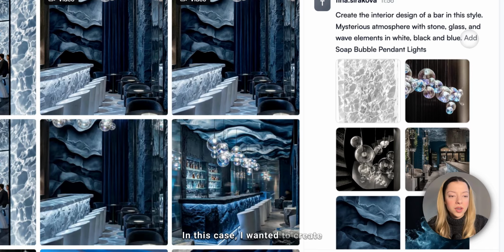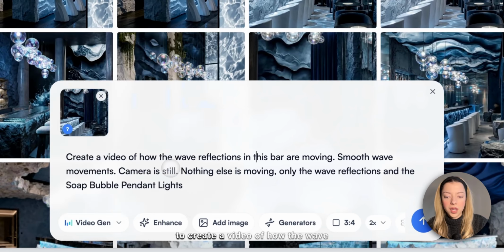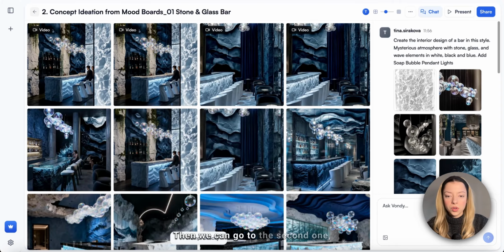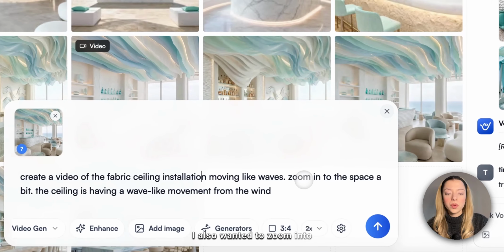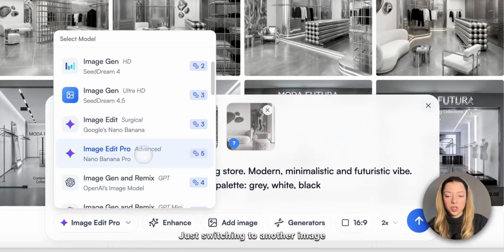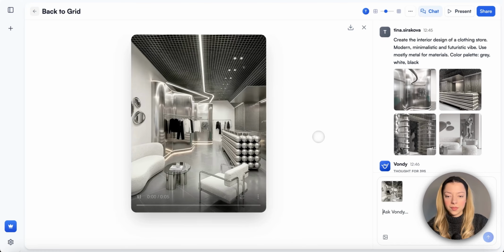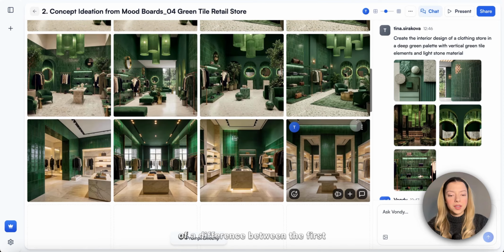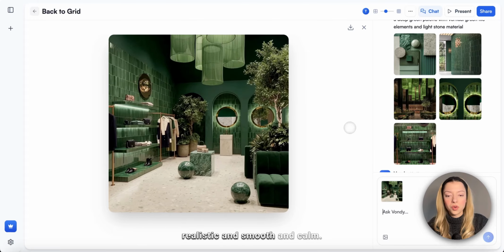Turn Mood Board into 3D Interior & Walkthrough Video (Using Vondy AI)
Learn how to turn abstract mood boards and simple reference images into fully realized 3D interior design concepts and cinematic video walkthroughs using Vondy AI.

In this workflow, I show you how to rapidly visualize commercial spaces—from mystical bars to futuristic retail stores—without building a single 3D model.

In this video, I cover:

Concept Ideation: Generating multiple design options (colors, materials, lighting) from a single mood board.

Commercial Design Examples: Full workflows for a Stone & Glass Bar, Ocean-Inspired Lounge, Metal Clothing Boutique, and Green Retail Store.

Material Exploration: Testing complex textures like "Soap Bubble Lights" and "Fabric Wave Ceilings."

AI Video: Turning static concept images into smooth 3D camera movements using "SeeDance Pro."

Timestamps:

0:00 - Intro: Mood Board to Reality
0:35 - Project 1: Mystical Stone & Glass Bar
2:35 - Project 2: Ocean-Inspired Bar (Fabric Ceiling)
3:55 - Project 3: Futuristic Metal Boutique
5:54 - Project 4: Monochromatic Green Retail Store
7:56 - Final Results & Summary